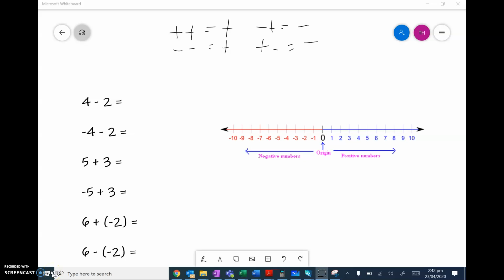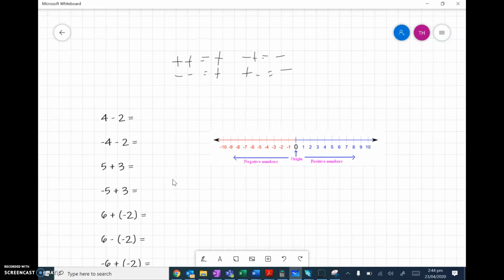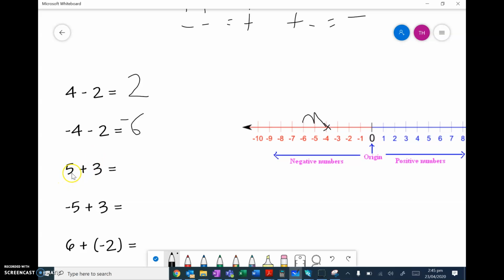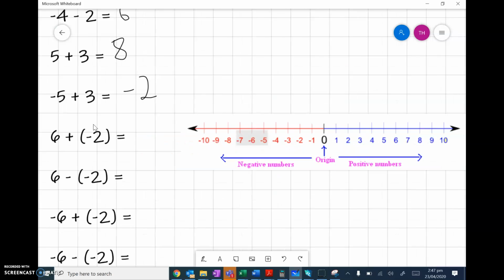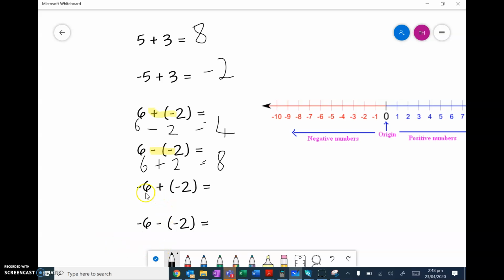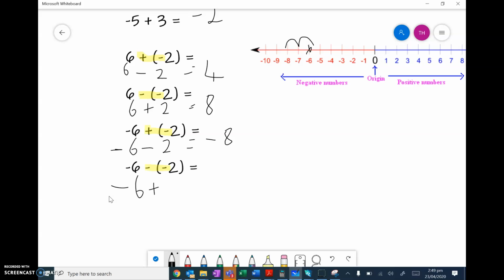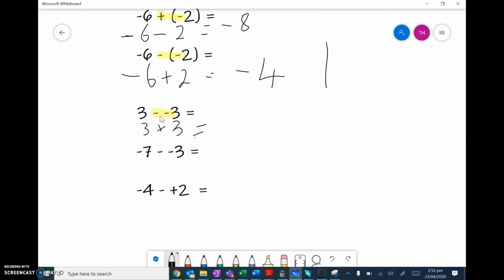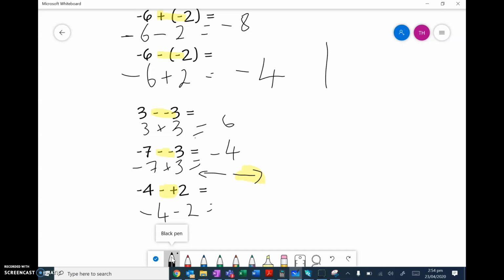year 9 negative numbers